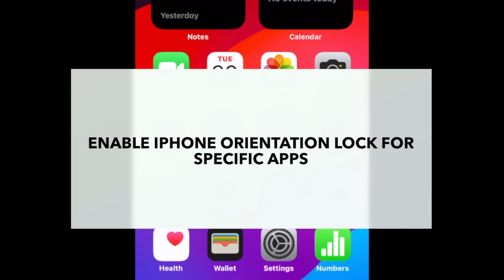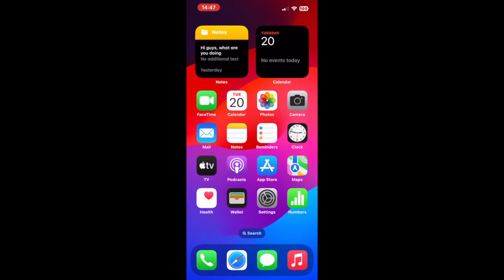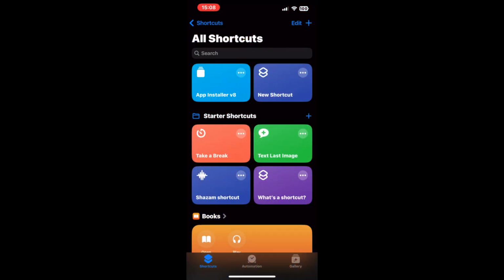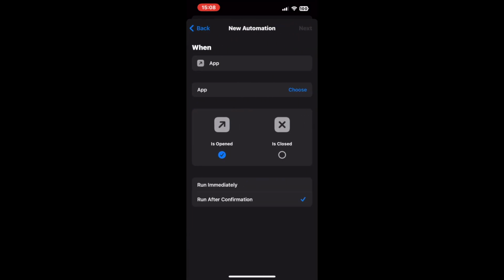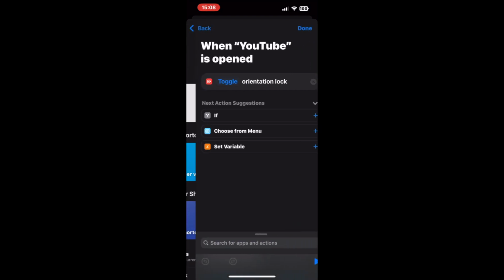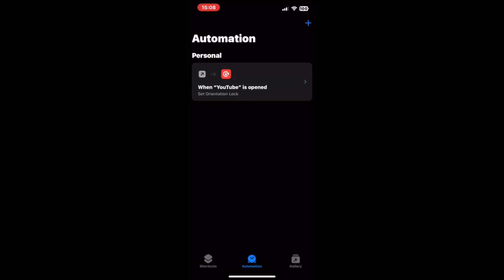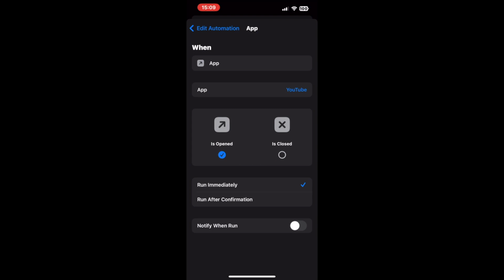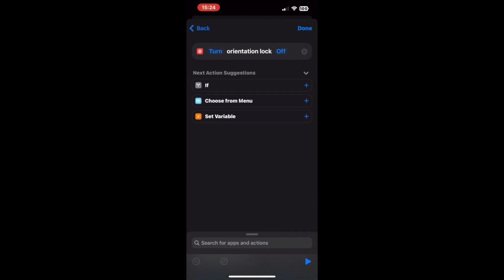Enable iPhone orientation lock for specific apps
Welcome to our YouTube tutorial on how to enable the iPhone orientation lock for specific apps! 📱✅

Do you find it frustrating when your iPhone screen keeps rotating while using certain apps? Well, worry no more! In this step-by-step guide, we'll show you how to take control of your screen orientation and lock it for specific apps on your iPhone.

With the orientation lock feature, you can ensure that your screen stays in the desired orientation, whether it's portrait or landscape, while using your favorite apps like video players, games, or reading applications.

In this tutorial, we'll explore the simple process of enabling orientation lock for specific apps on your iPhone. We'll guide you through the necessary settings and provide useful tips along the way to enhance your user experience.

By the end of this video, you'll be able to:

Understand how to access the Control Center on your iPhone.
Locate the orientation lock button and enable it for system-wide use.
Discover the "Lock App" feature in your iPhone settings.
Learn how to select and lock specific apps in your preferred orientation.
Customize your orientation settings to suit your needs.
Whether you're tired of your screen flipping unexpectedly or simply prefer a fixed orientation for specific apps, this tutorial has got you covered. Take charge of your iPhone's screen rotation and enjoy a seamless and immersive experience with your favorite applications.

Don't let unwanted rotations interrupt your mobile experience any longer. Watch this tutorial now and unlock the power of iPhone orientation lock for specific apps!

🎥🔒 Ready? Click play and let's get started! 📲💡